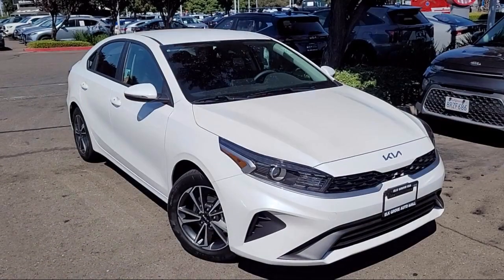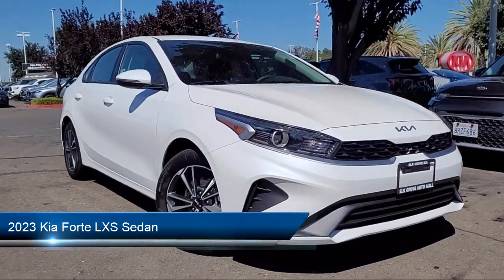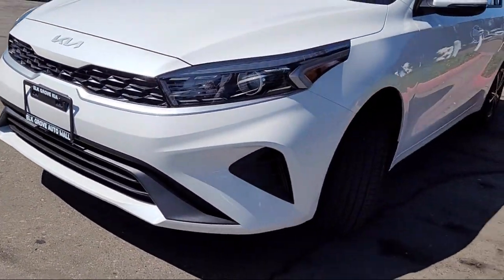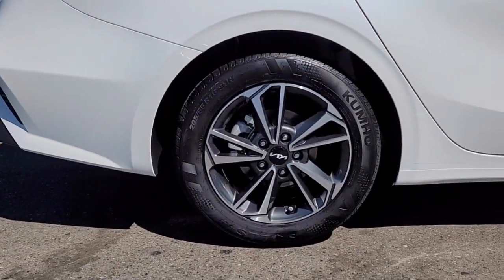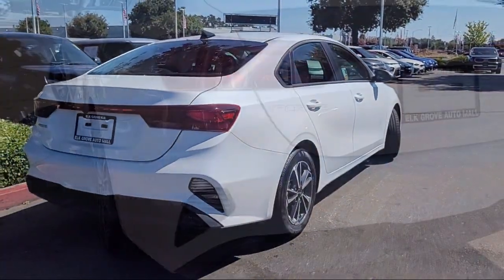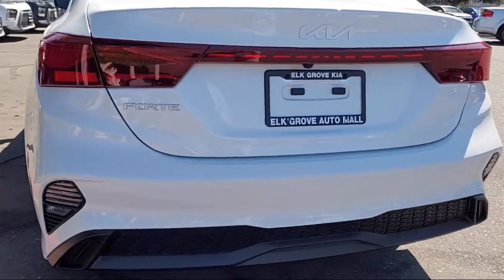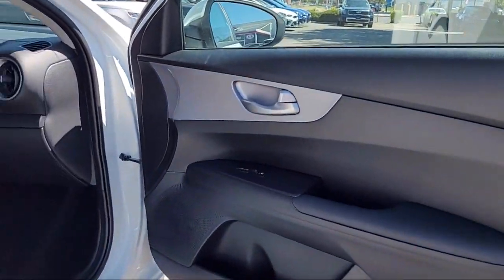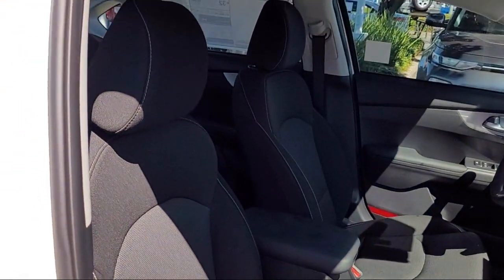2023 Kia Forte LXS Sedan Elk grove Sacramento Folsom Lodi Galt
2023 Kia Forte LXS Sedan Stock Number: GK9011 Vin:3KPF24AD2PE674424.

8480 Laguna Grove Dr.